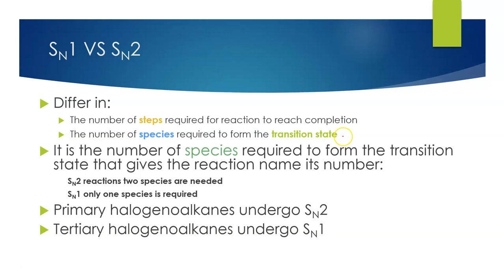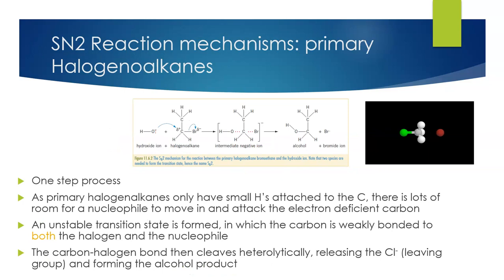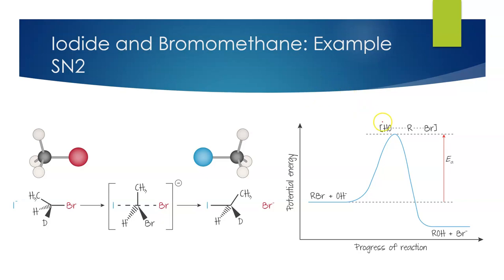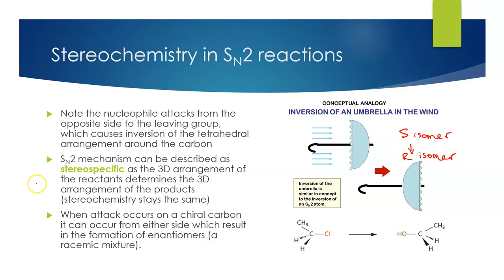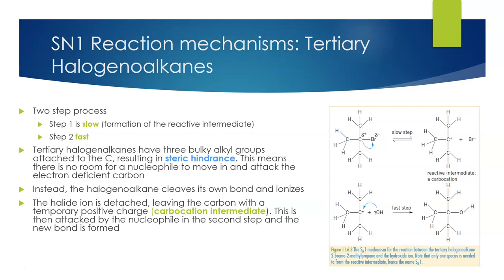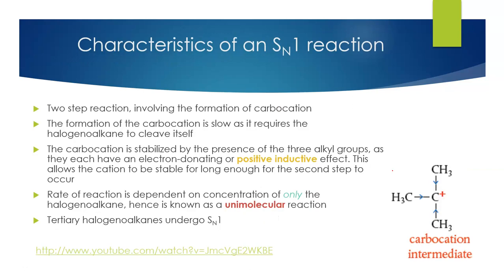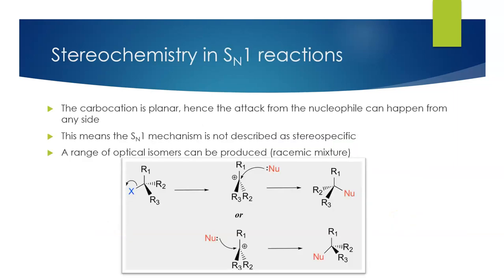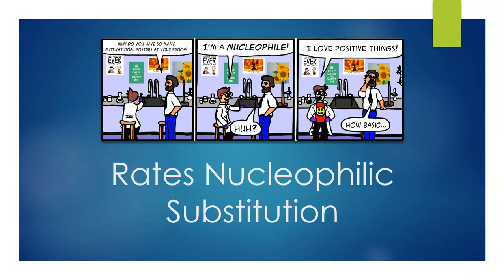IBHLO4 A deeper look at SN1 and SN2 mechanisms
Detailing the steps and requirements for comparing and contrasting SN1 and SN2 reaction mechanisms for HL Organic Chemistry topic 20.1